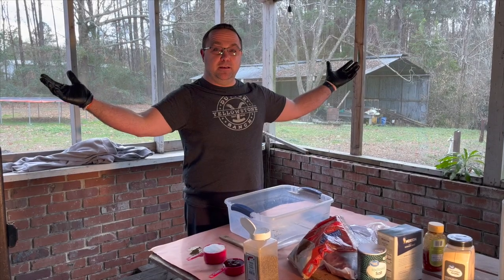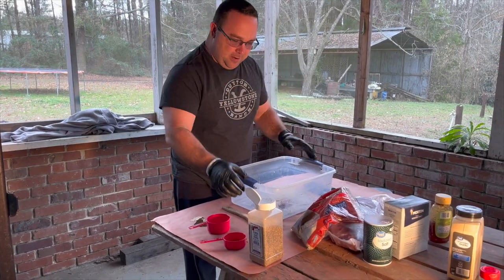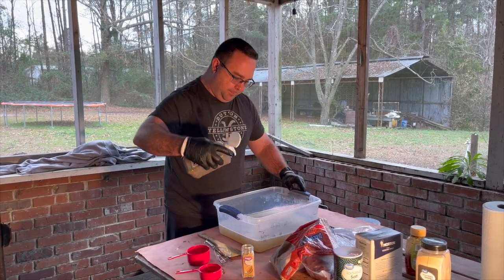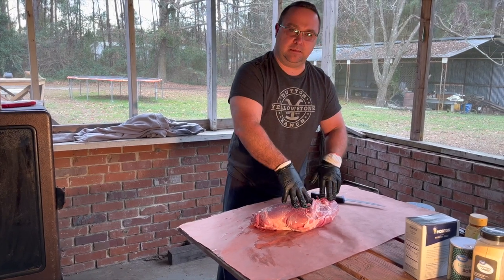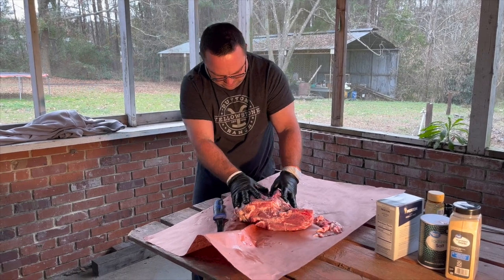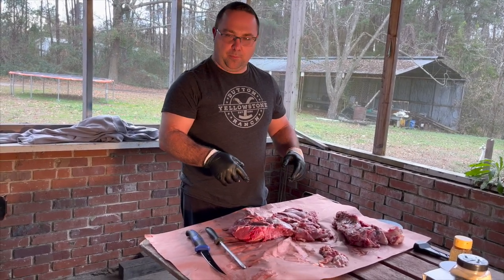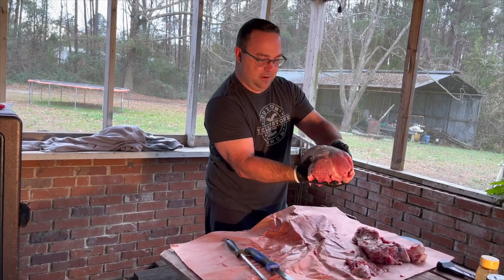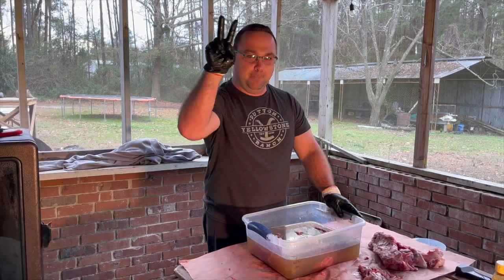Feral Hog Ham De-Bone and Brine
On this brand new segment, Daily American Kitchen, we de-bone and brine a feral hog ham.